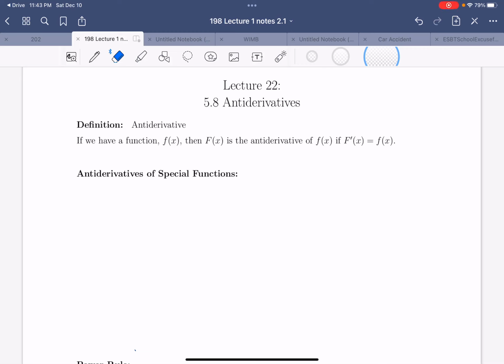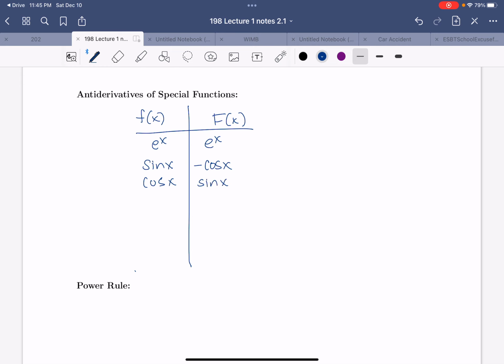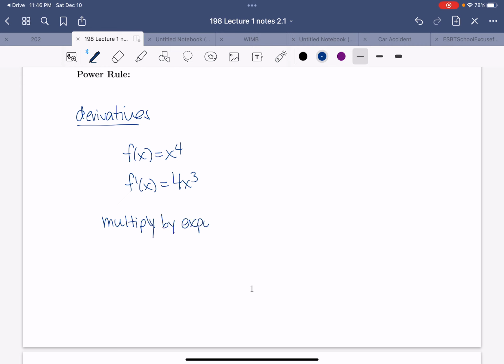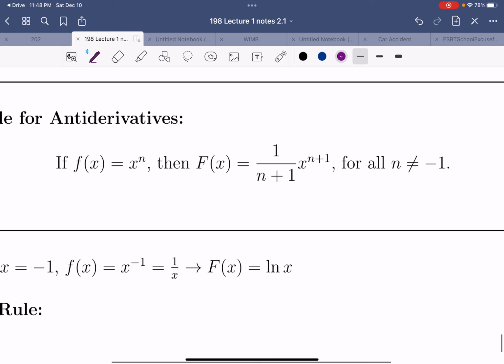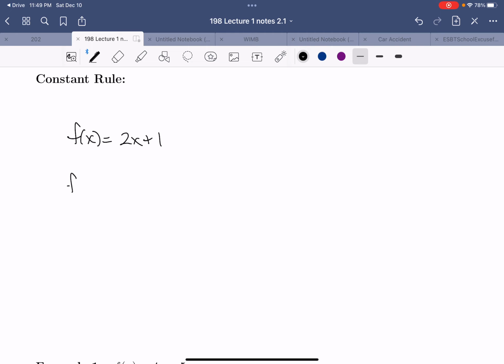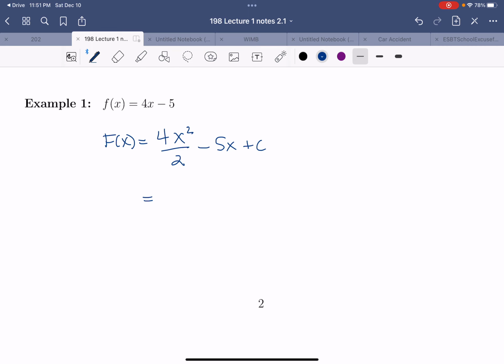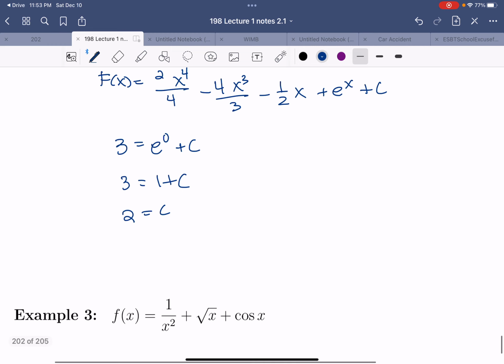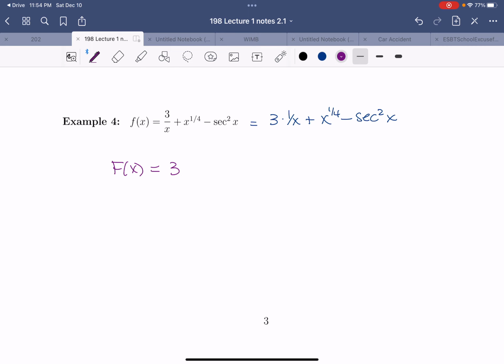198 Lecture 22 5.8